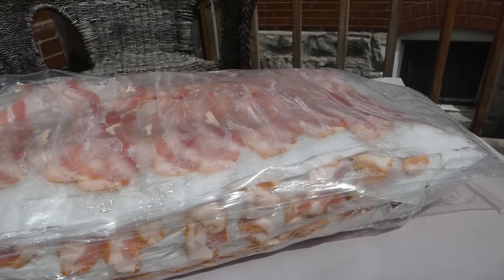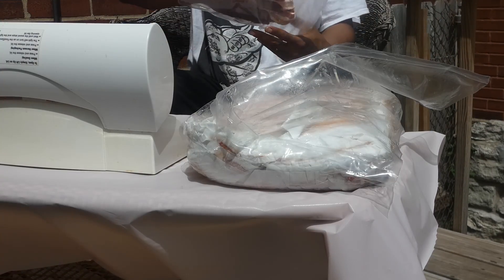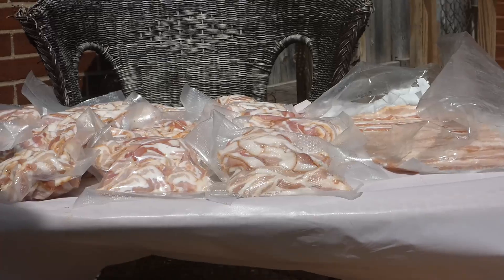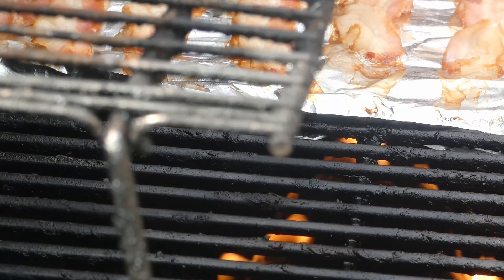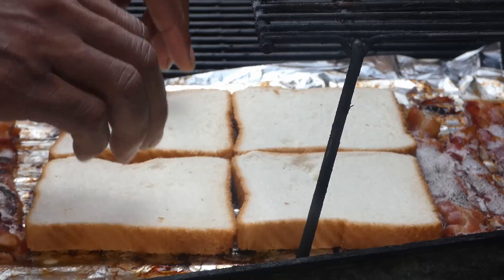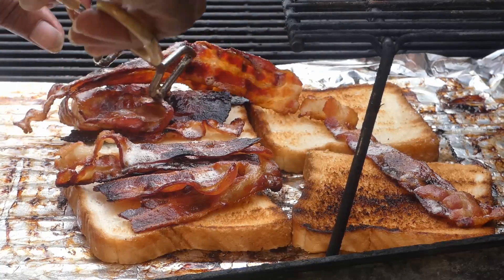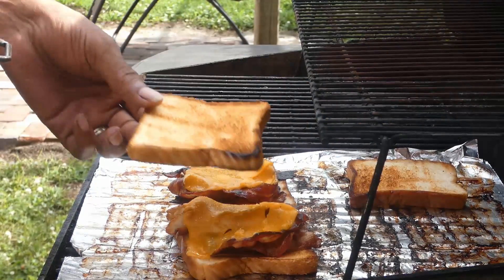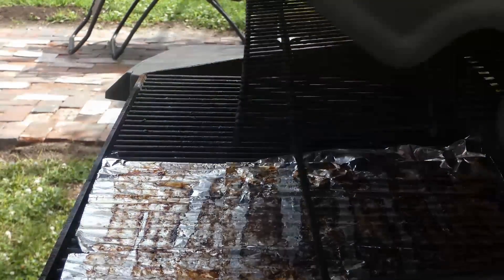Bacon |Stelly Grills N Chills